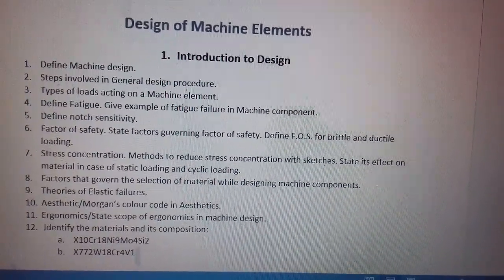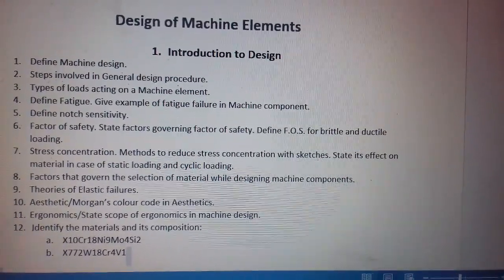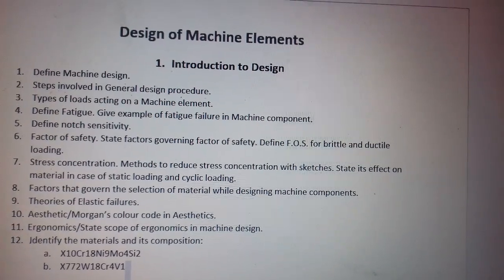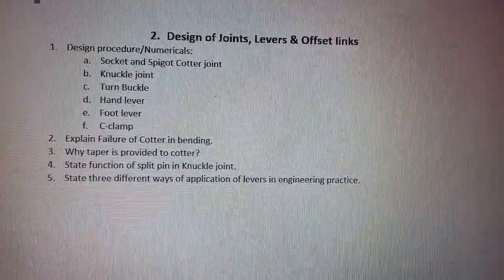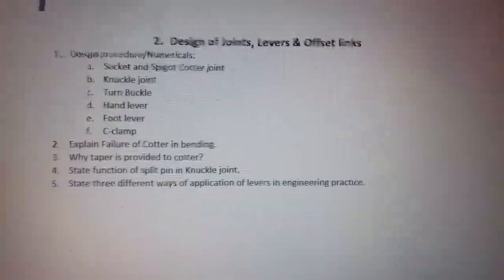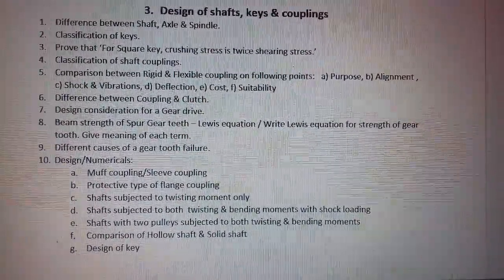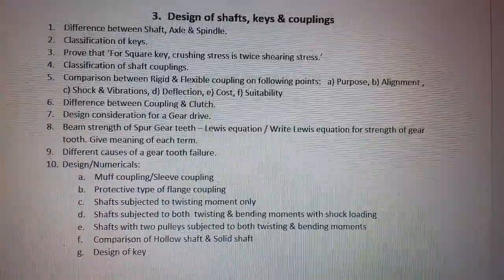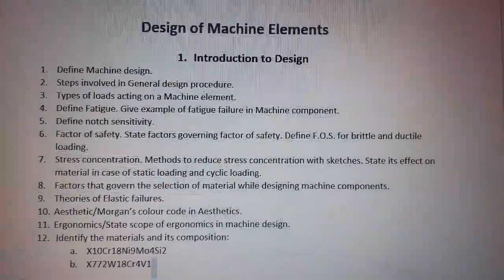Important questions / Question bank - Design of Machine elements (DME)